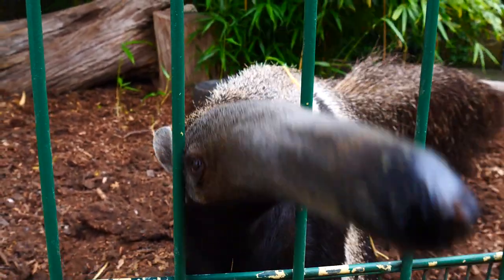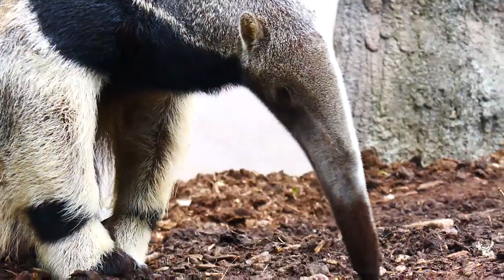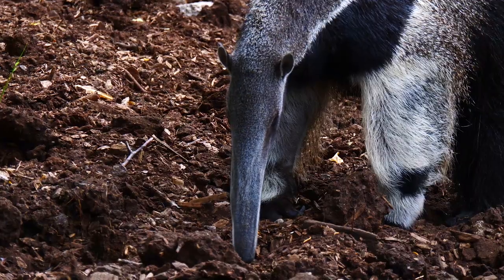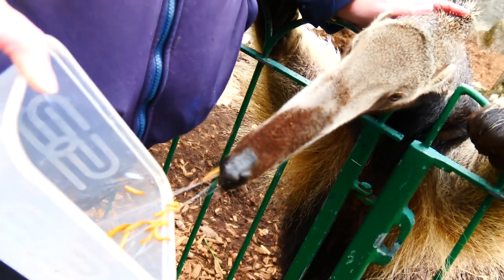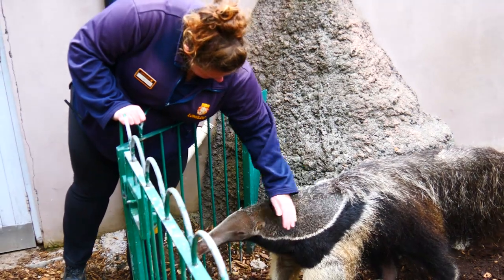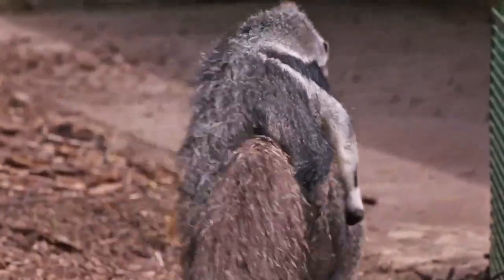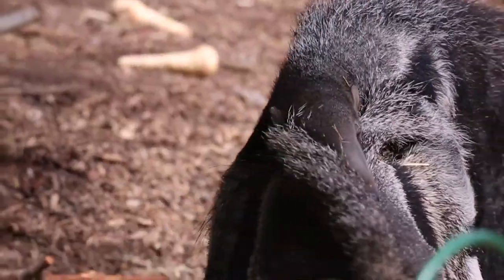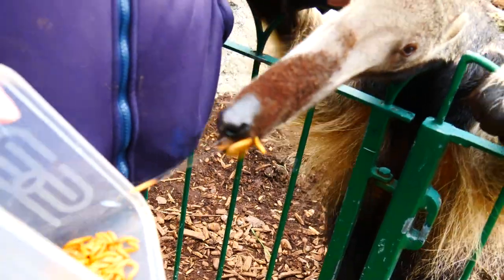Giant Anteater Fact File